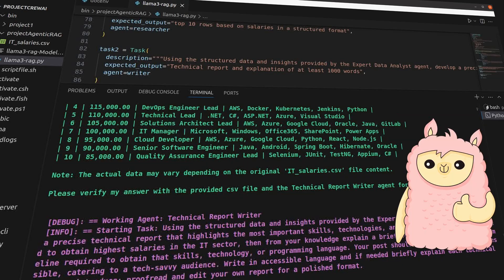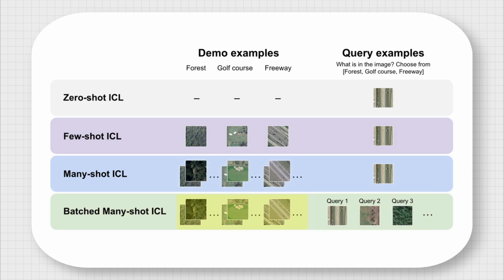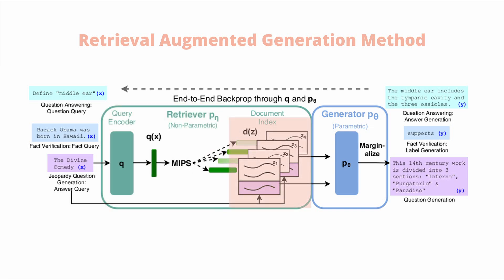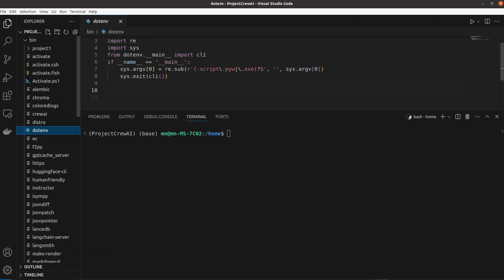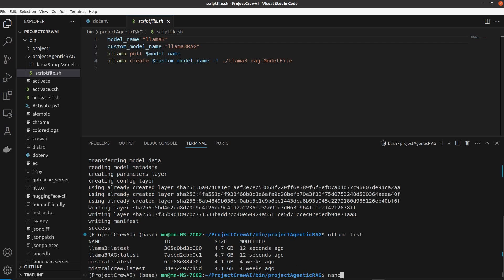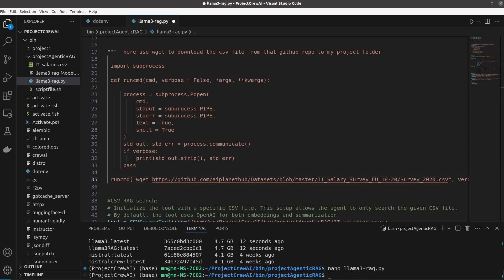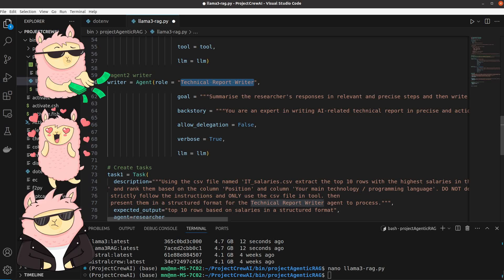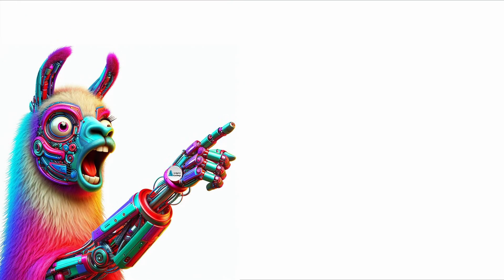✅ Easiest Way to Build AI Agents With RAG & CrewAI Locally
This tutorial is the easiest way to build AI agents with crewai and LLAMA3 that use a RAG or Retrieval-Augmented Generation framework for setting up a repeatable workflow for your specific tasks with your own documents, which reduces hallucinations and irrelevant responses and improves the results of the LLMs.

Chapters and Key Concepts:
00:00 Intro to RAG
00:29 Fine-tuning LLMs
01:00 In-Context-Learning or ICL
01:32 RAG or Retrieval-Augmented Generation
01:58 RAG paper and method
03:20 Code-along AI agents with CrewAI and RAG system: venv, wget, llama3,  subprocess with Popen, agent prompts and tasks, use in e-commerce and business decision-making